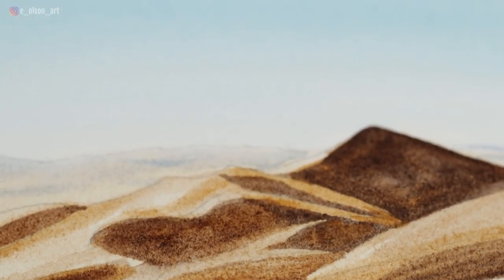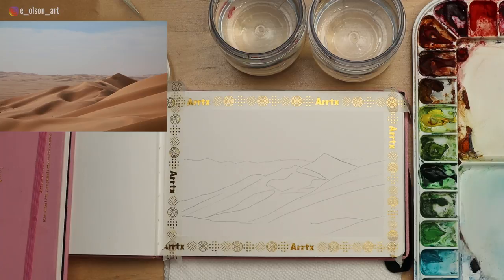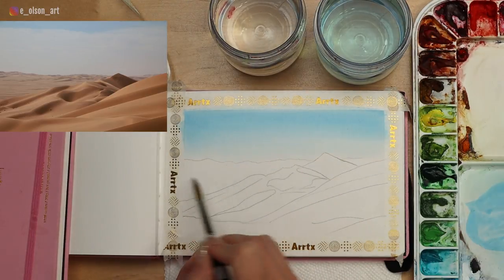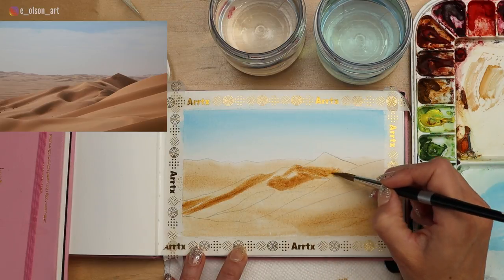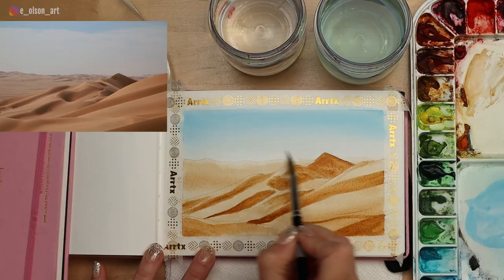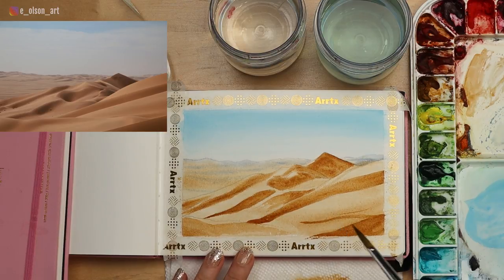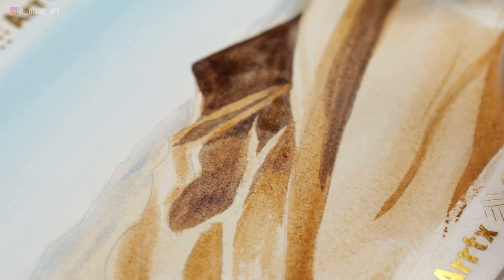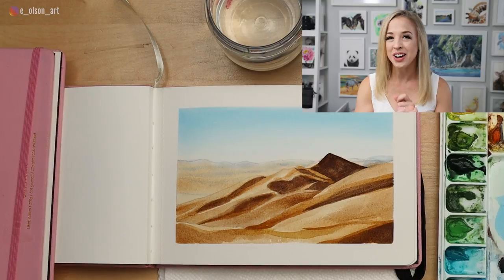Watercolor Desert Sand Dunes Easy Painting Tutorial for Beginners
Sketch and paint right along with me an African desert landscape scene in this full length narrated watercolor tutorial!

I'm using the Paul Rubens 100% cotton watercolor journal--it's a great, affordable paper option for plein air, journaling, and traveling!

Here is a full list of supplies used in this video:
1) 🎨 Watercolors
- Transparent Oxide Brown
- Ultramarine Blue
3) 📜 Paul Rubens 100% Cotton Hot Press Watercolor Journal 7.6” x 5.3”, 20 Sheets (140lb/300gsm) ➡️
4) Arrtx Gold Foil Washi Tape - 15mm Wide Masking Tape ➡️
5) Mijello 18 Well Palette ➡️